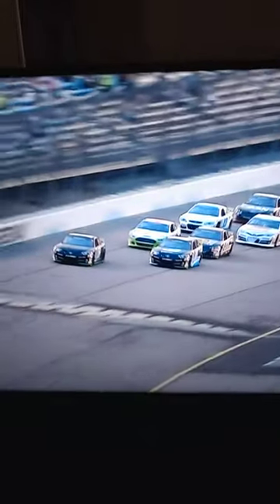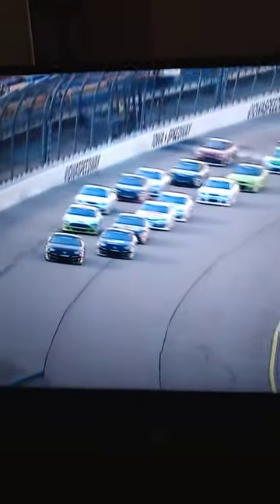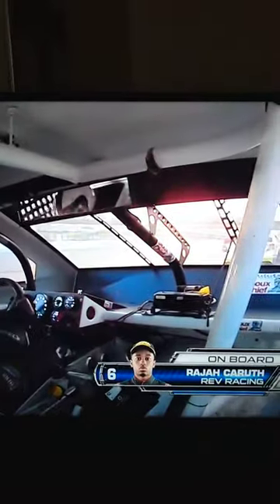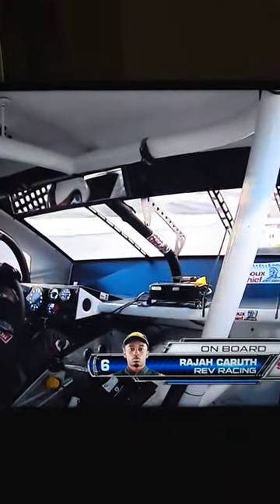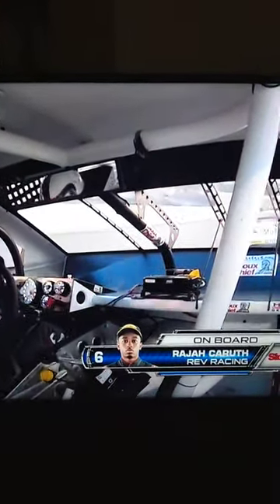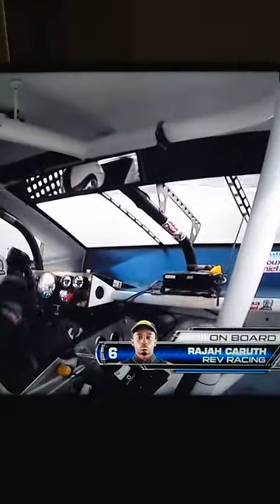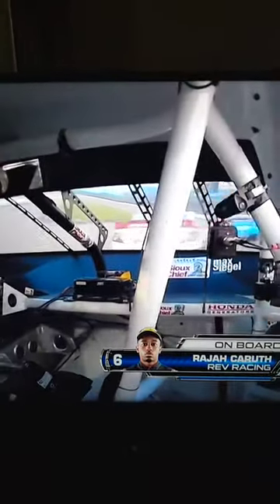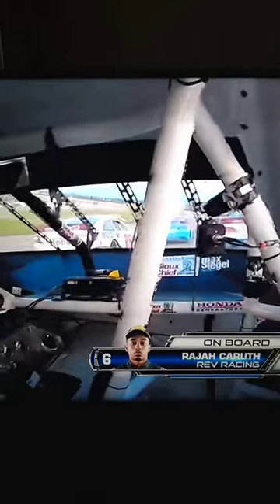Ty Gibbs Hell On Restart